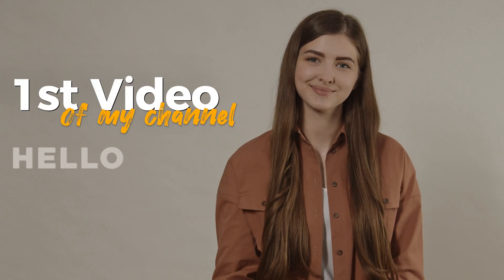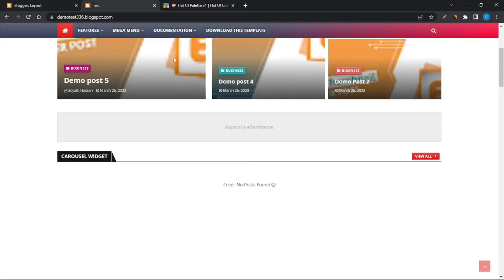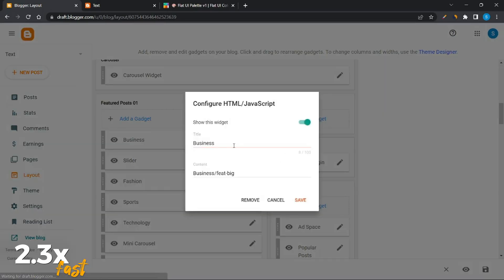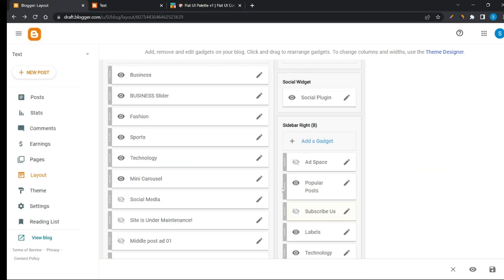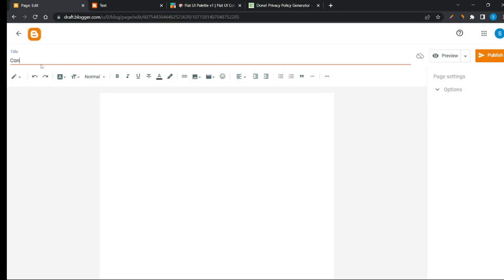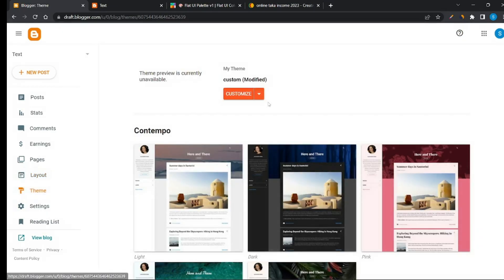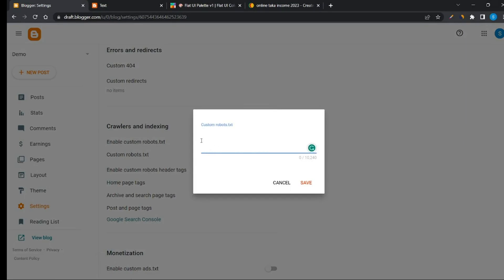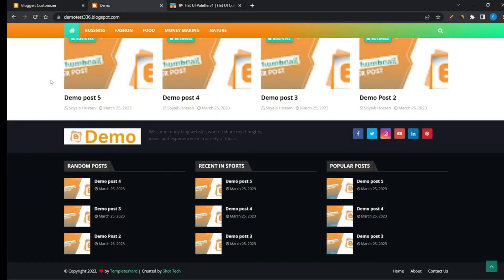How to Customize Blogger Template Like a Pro Website 2023 - Fully for Free Download Step by Step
What is your benefit if you like my video?
Since you are watching this video of mine, I don't assume that you like this type of video.
If you like this video then YouTube will know that you like this video. ❤
YouTube will then show you such videos, maybe even better ones.

What is our gain?
Our benefit is that this video will reach more people like you who like such videos.

Search Me On google- Soyaib Hossen

Thanks